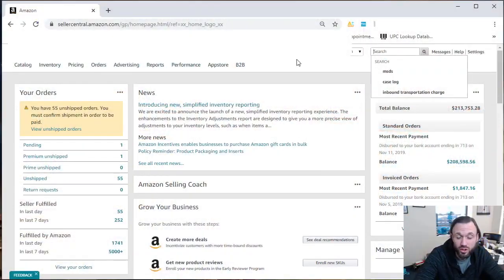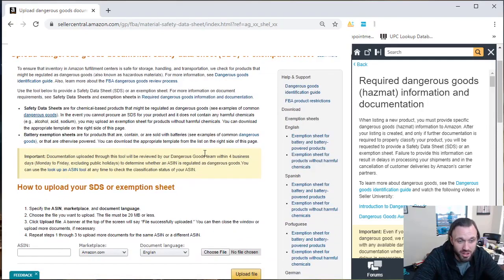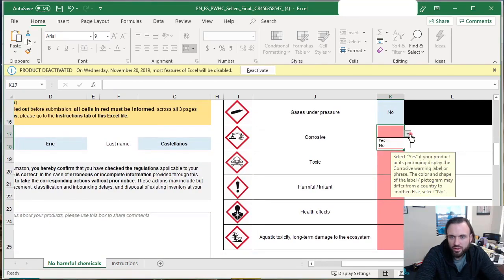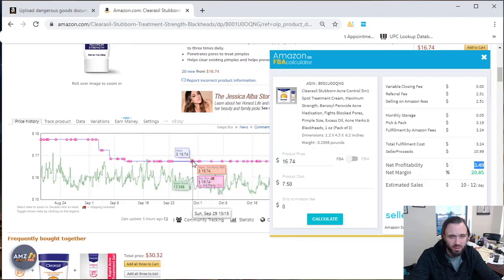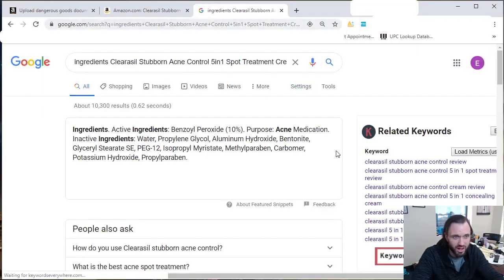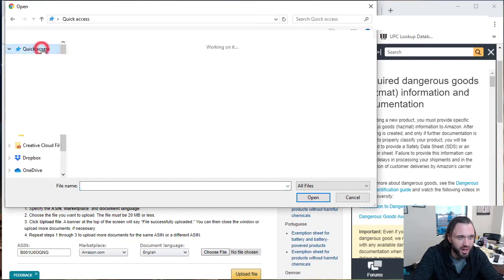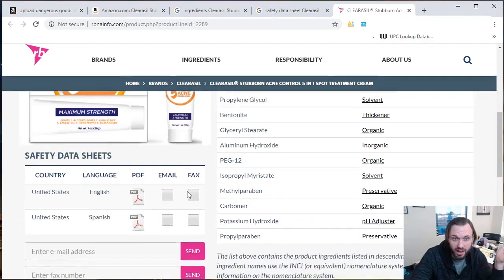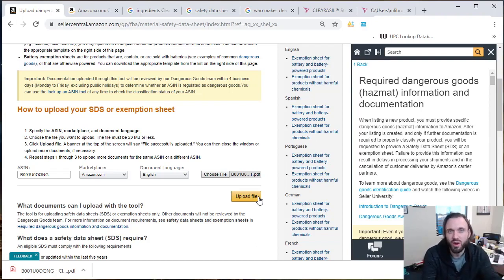How To Sell Products Amazon FBA | Change Hazmat Product to Non Hazmat Product In A Few Simple Steps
In this video, Eric shows you the step by step process on how to submit the proper documentation to get a product reclassified from a hazmat to a non-hazmat so you can ship that product to FBA centers and make more MONEY! Taking the time to fill out and submit theses forms is so beneficial to you and your business as well as the amazon selling community. Stay lit

Find our Top Videos Here:
How Amazon FBA works |
How To Gross $2 Million |
Amazon FBA Q&A |

Schedule a Mentoring Session

Join our Private FB Group